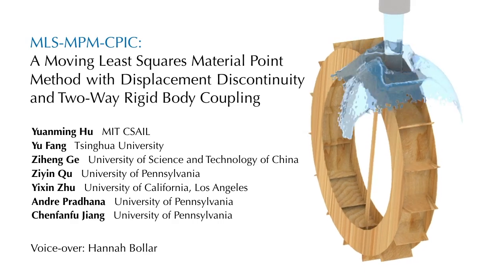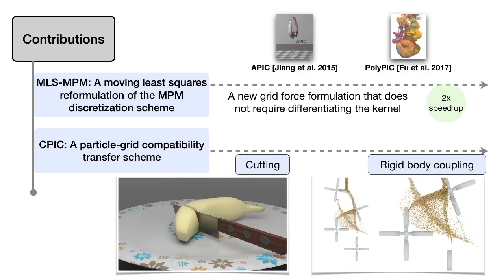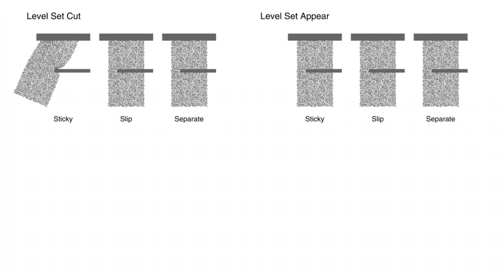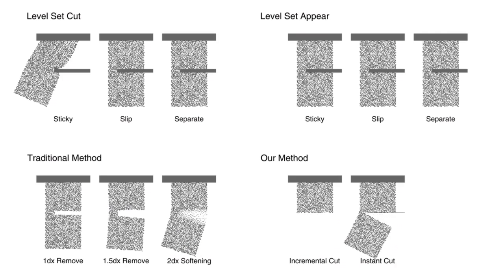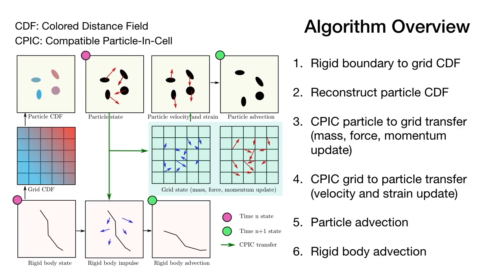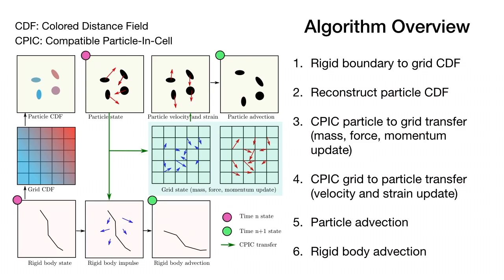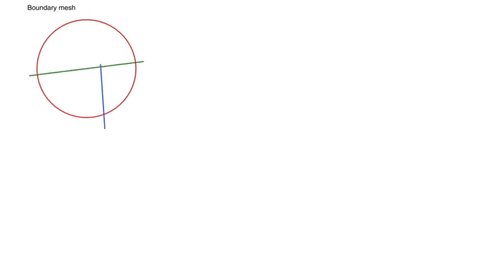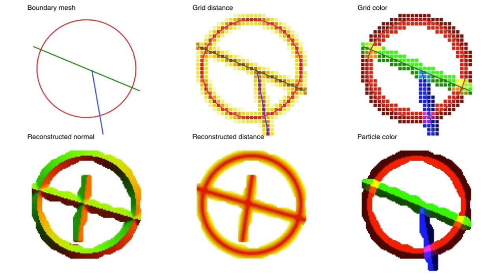[SIGGRAPH 2018] Moving Least Squares MPM with Compatible Particle-in-Cell